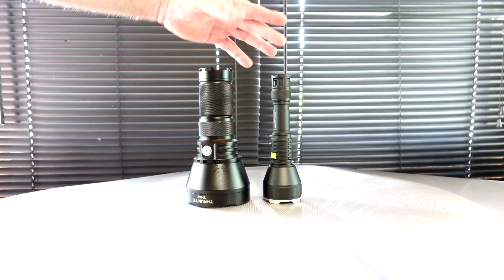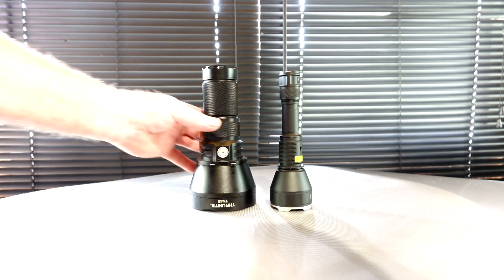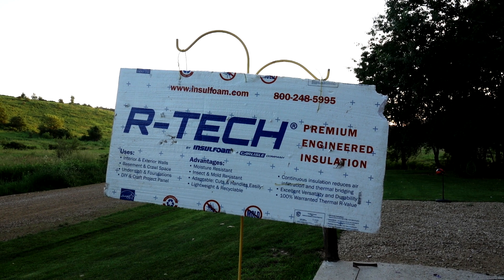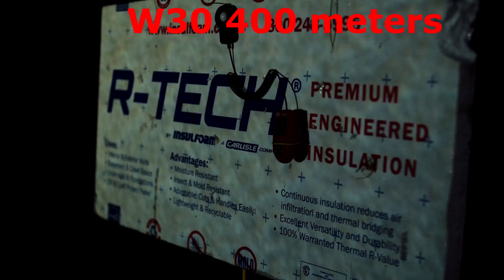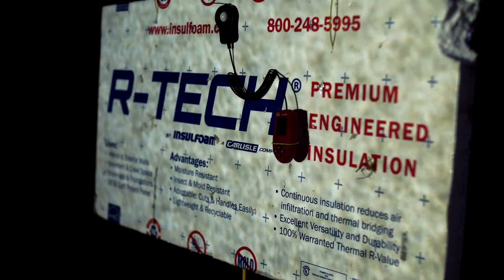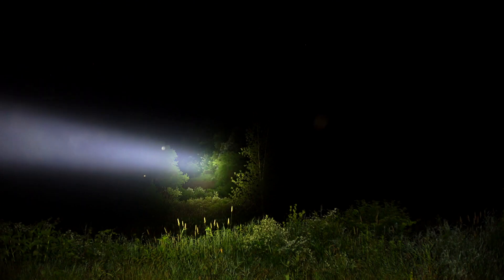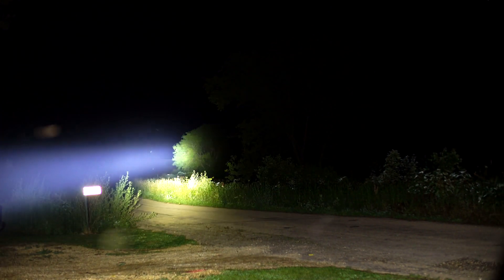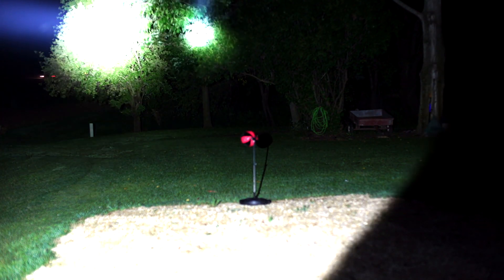Thrunite TN42 vs Acebeam W30 Brightest Flashlight Compare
Comparing the Thrunite TN42 to the new Acebeam W30
XHP 35 Hi Emitter of the TN42 vs the new LEP Laser Excited Phosphor of the W30
Wicked lights
THe TN42 puts out 2000 lumens while the W30 only has 500 lumens